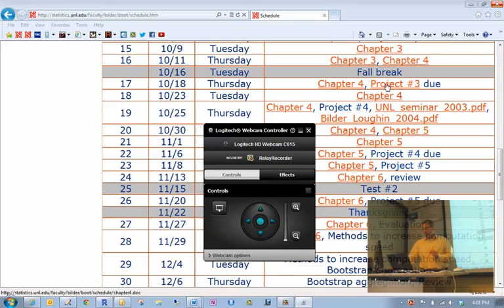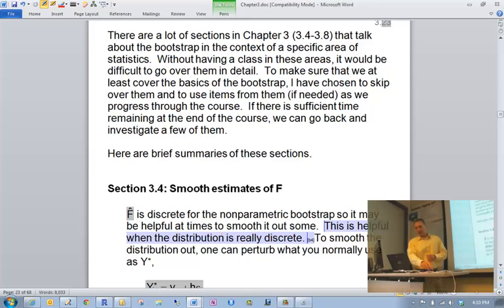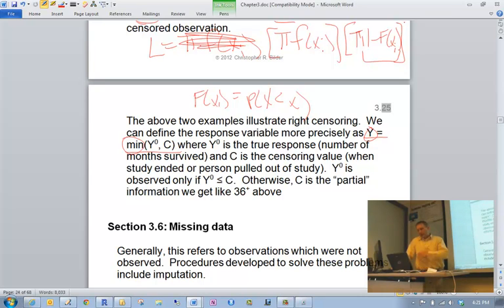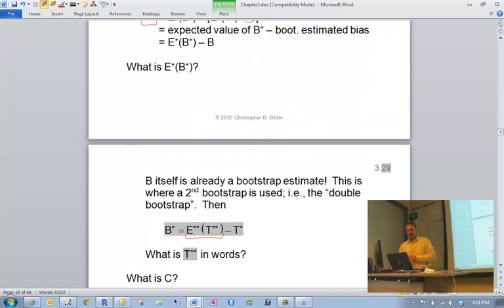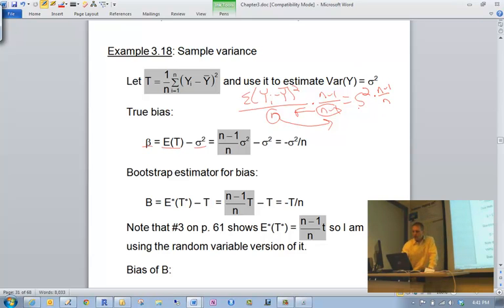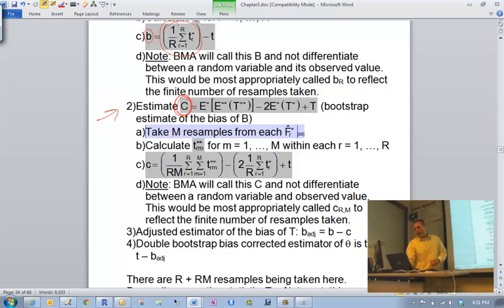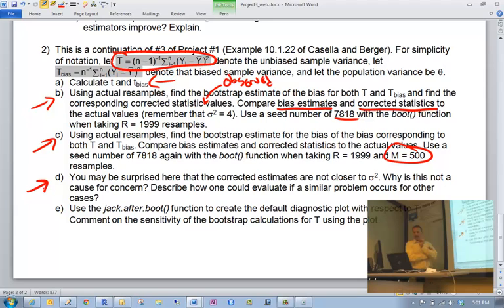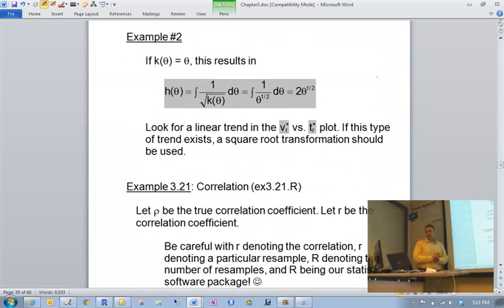Bootstrap Methods and Their Application - Class #15